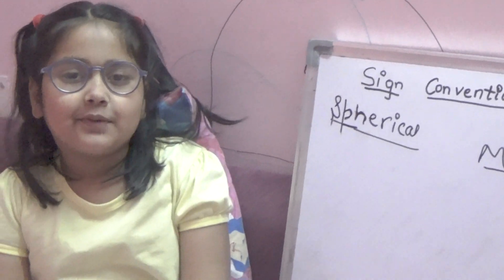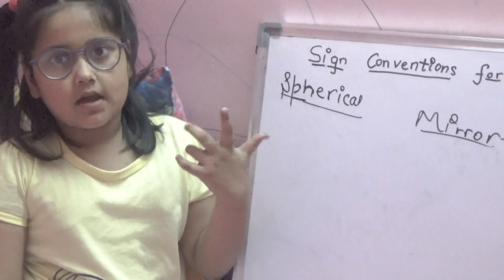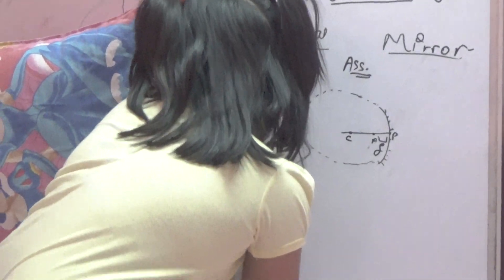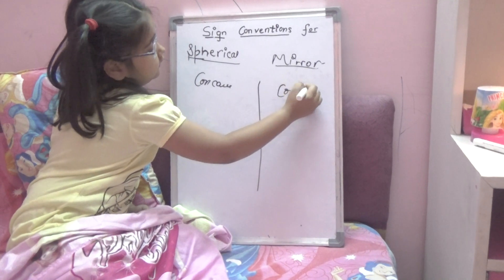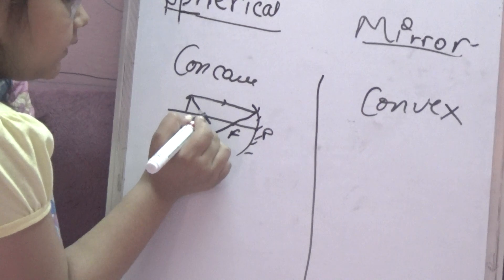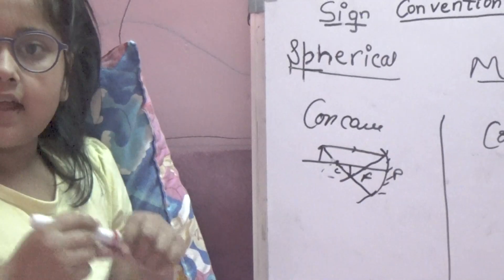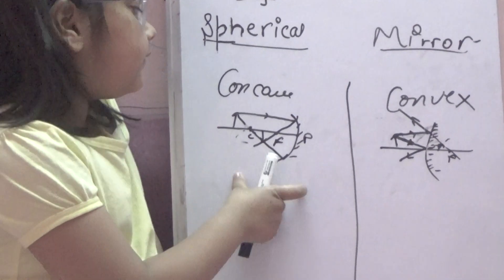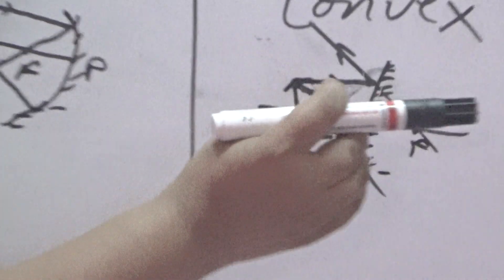Episode 8 sign conventions for spherical mirrors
CBSE NCERT Class Xth Chapter 10 LIGHT Sign conventions for spherical mirrors